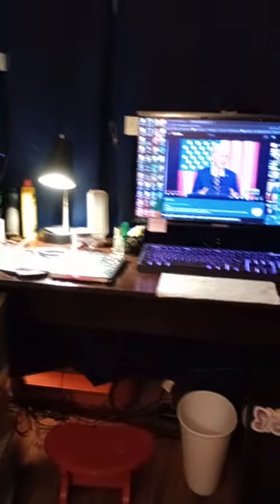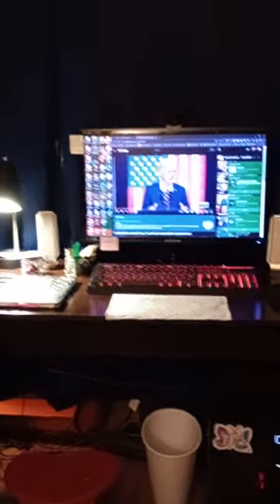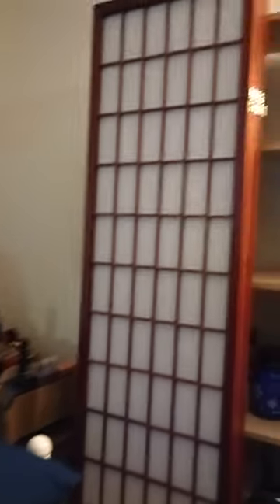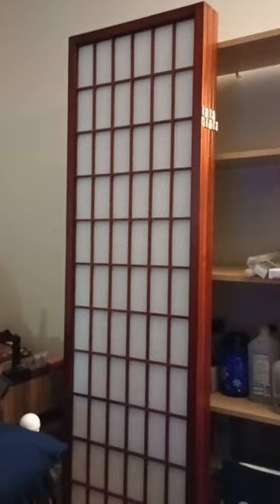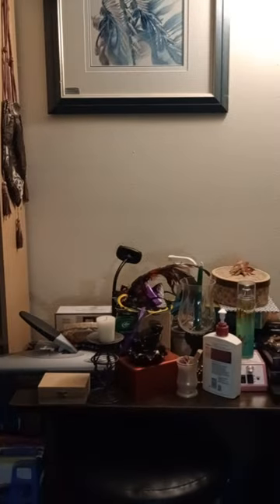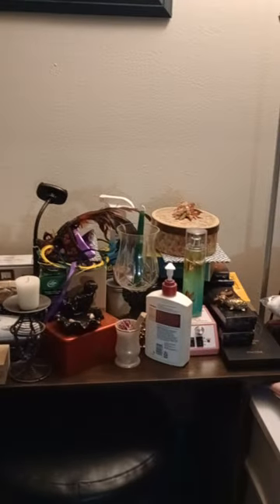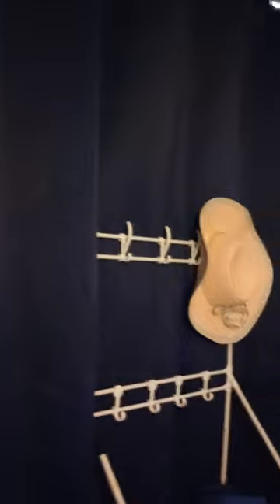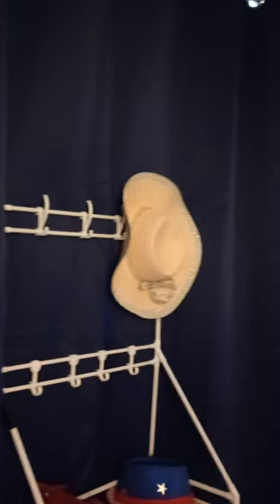Furniture is moved!!!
Finally got the furniture in my room rearranged. It was back breaking work but now it's done. Thank goodness.

Bonjour et bienvenue! Hello and Welcome!

I am a Cajun Intuitive, Psychic & Medium. I provide readings and insight through tarot & oracle cards, quick 'Yes/No' answers with the use of my pendulum, and channeled messages from my Spirit Guides & Ancestors. I was born with 'The Gift' as my family called it but ignored it. When I couldn't ignore it anymore, I fully embraced it. I am truly humbled by all that Spirit has to offer. I grow stronger with each new day.

I offer private readings for those looking for more in-depth answers to the questions they have.

Bénédictions à tous! Blessings to All! Namaste

Laissez le bon temps rouler!

Amazon Wish List